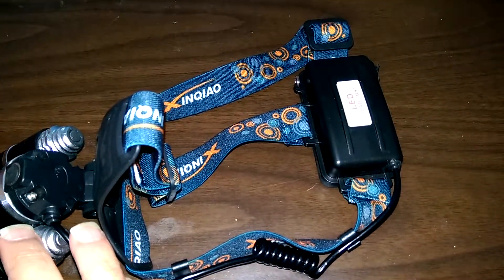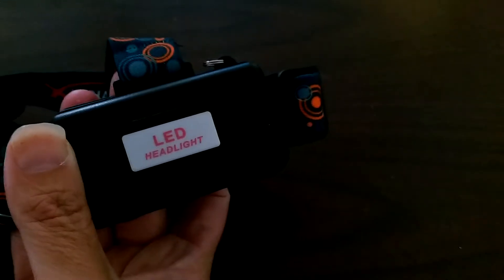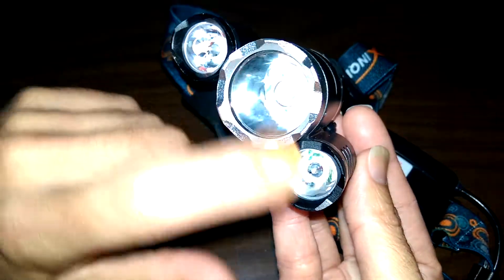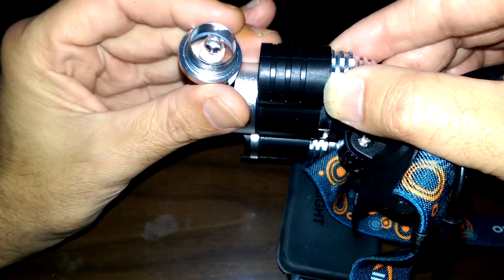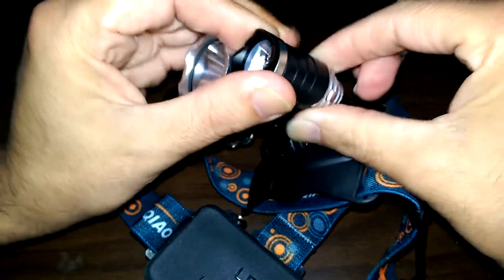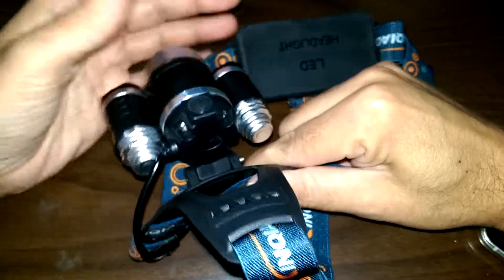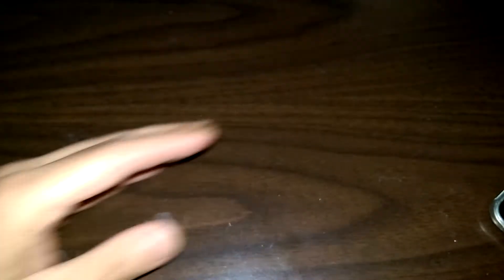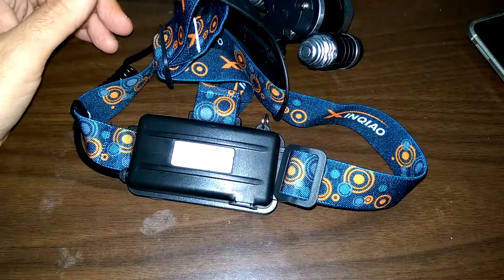TOTO-6000 Headlamp/Headlight review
Waterproof LED Headlamp with 4 Mode-Hands Free Headlight Flashlight Torch+2 Pcs18650 Rechargeable Batteries+AC Charger+Car Charger for Camping Biking Hunting Fishing Outdoor Sports

I have created a shared folder where all my walking photos will be available. I will add to it as my adventures continue. Save the link and click join to be notified when new photos are added so you can follow along and please share it for all to enjoy..thank you!